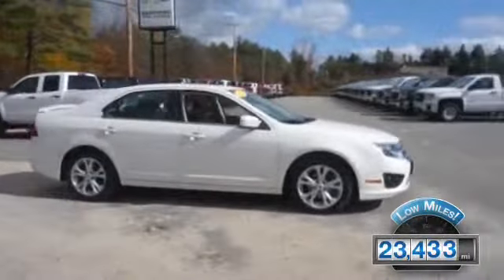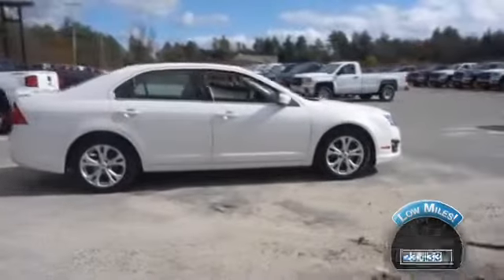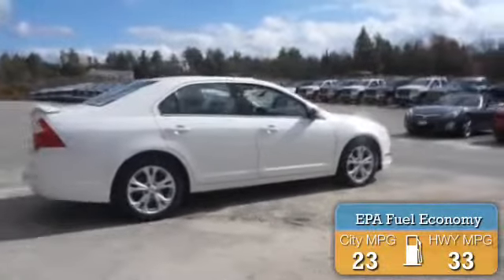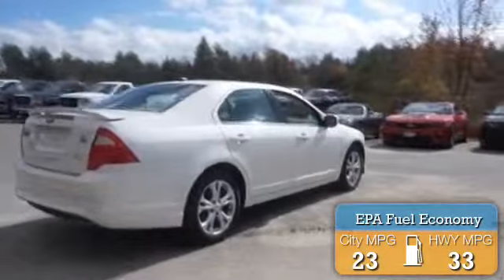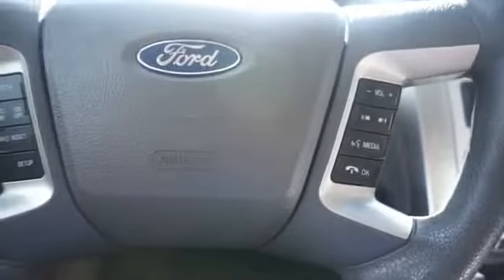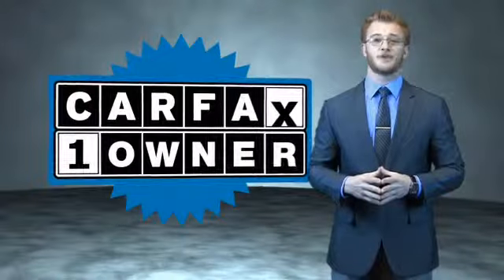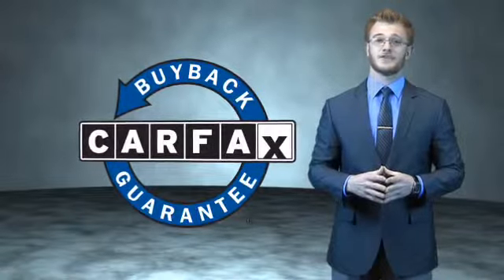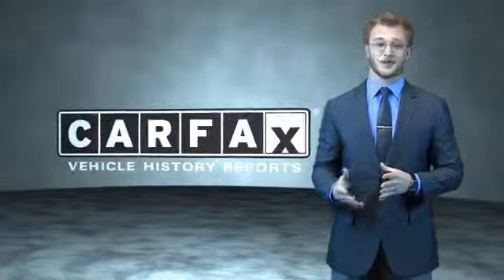2012 Ford Fusion NGT14212A - Newport NH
Year: 2012
Make: Ford
Model: Fusion
Trim: SE
Engine: 2.5 liter 4 cylinder FWD
Transmission: 6-Speed Automatic
Color: White
Mileage: 23433
Address:
VIN:3FAHP0HA6CR140852